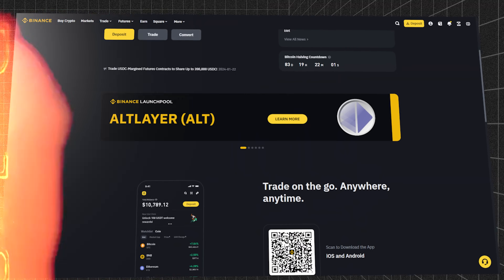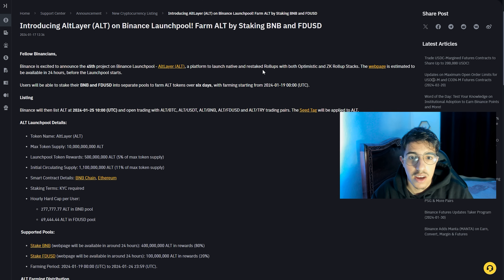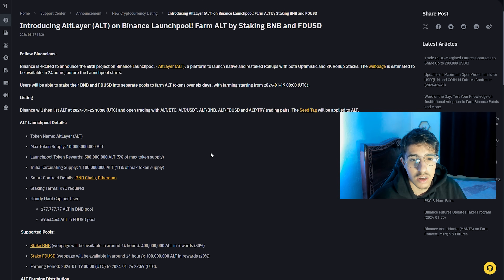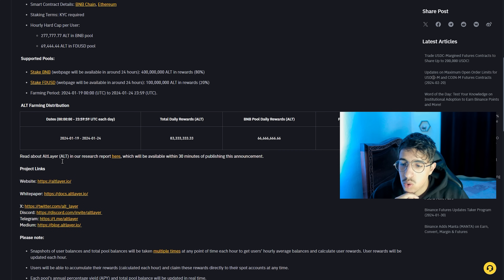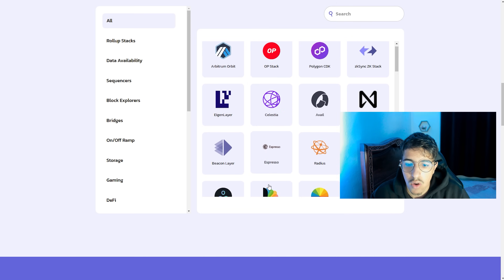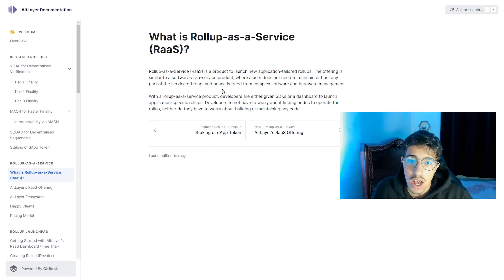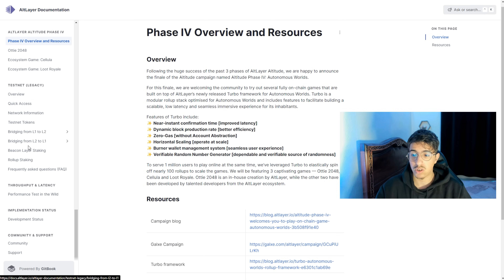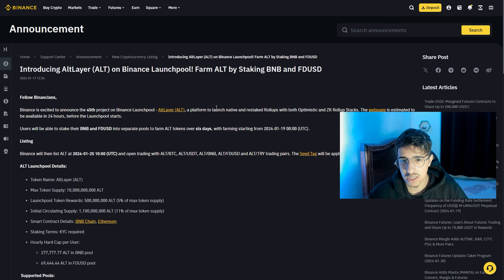AltLayer (ALT) Ascends on Binance Launchpool! Stake BNB and FDUSD to Cultivate ALT Rewards!